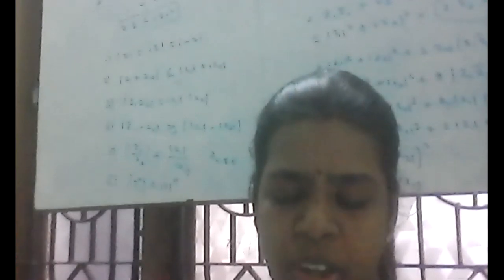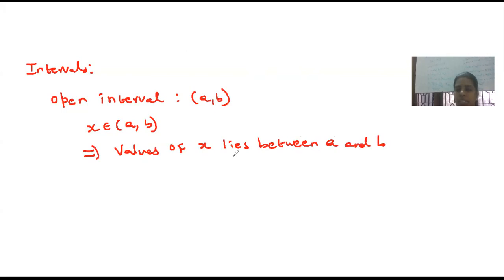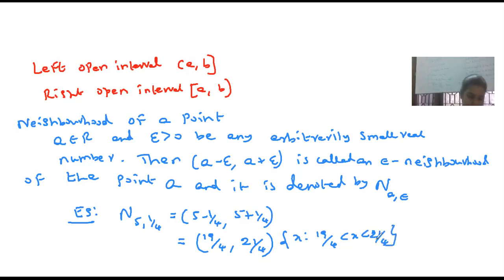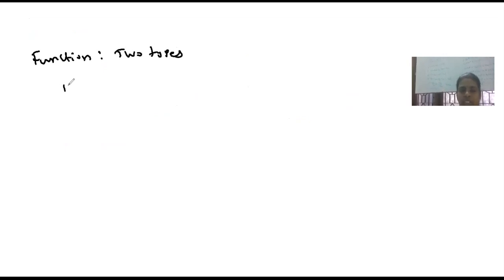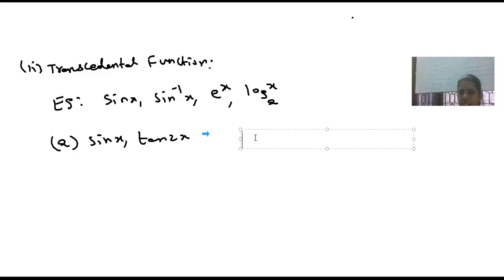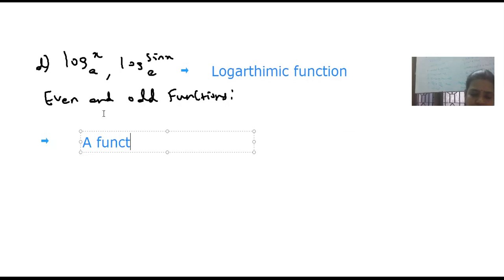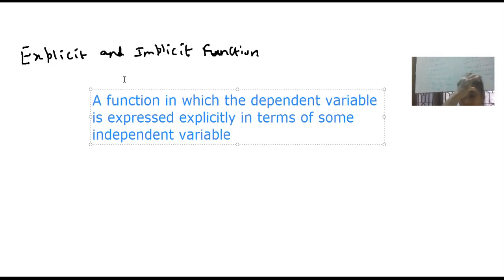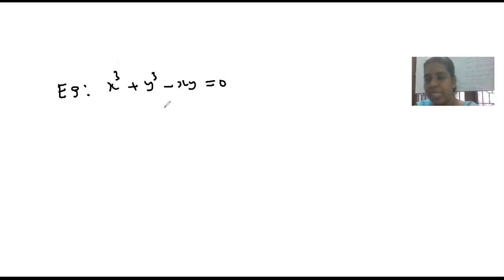11 Std BUSINESS MATHS DIFFERENTIAL CALCULAS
Introduction of Chapter 5